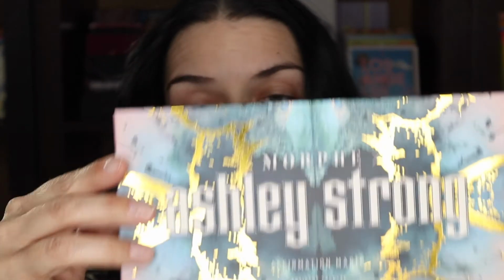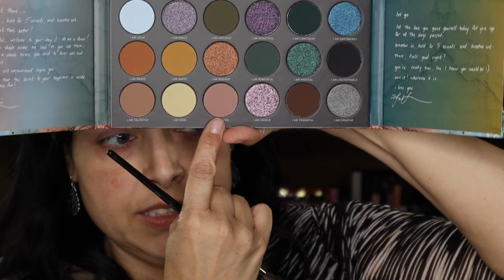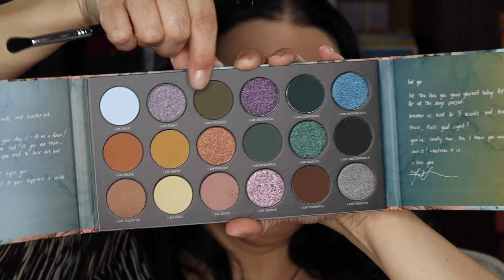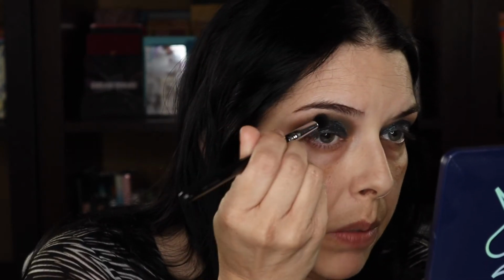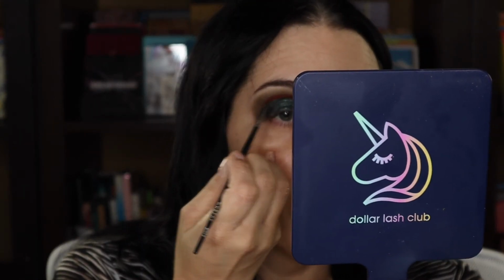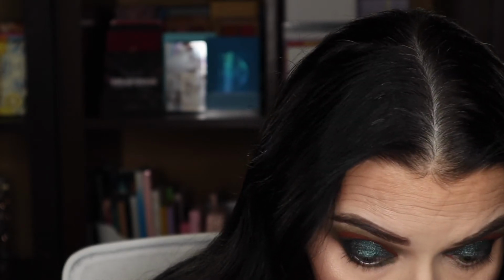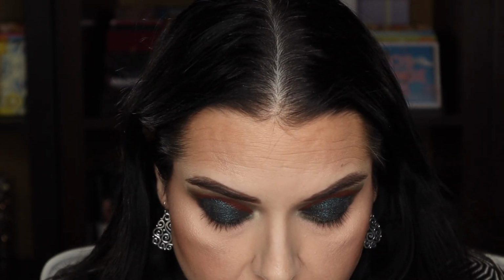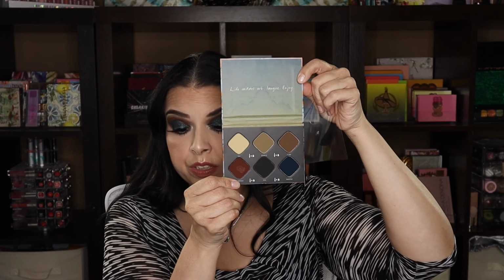Morphe X Ashley Strong Collection - First Impression - Hooded Eyes - Graphic Liner - Hooded Lids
Today I am trying the new Morphe X Ashley Strong Collab.

I have a declutter sale on palettes Mercari now at the following

Everything on my face is listed below.

Remember to use Rakuten when shopping online! Use my link to sign up & we’ll both get $25 added to our account:

Signup for BoxyCharm here (it is not an affiliated link, but sometimes they do provide free gifts or credits to you and me depending on the promotions they are running that month.):

What’s On My Face:
ELF Hydrating Camo Concealer - Fair Beige
ELF Ultra Precise Brow Pencil - Deep Brown
Kevyn Aucoin Sculpting Powder - Medium
Physicians Formula Butter Bronzer
Tarte Amazonian Clay 12-Hour Blush - Exposed
Natasha Denona Super Glow - 02 Light-Medium
Ulta Matte Eye Primer - Nude
Morphe X Ashley Strong Eyeshadow Palette - Affirmation Magic
Morphe X Ashely Strong Cake Liner Palette - Alignment
Loreal Age Perfect Lash Magnifying Mascara - Black
KISS Lash Glue Liner - Black
LashScoop Lashes - Lris
MAC Velvet Teddy
Too Faced Hangover Rx Setting Spray